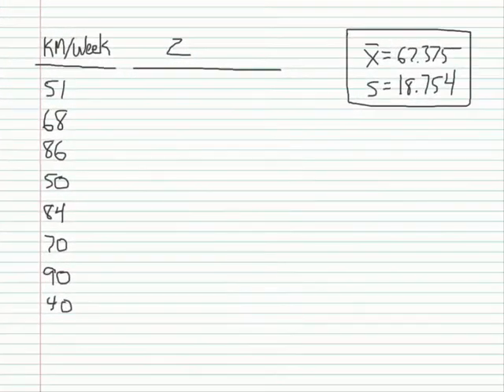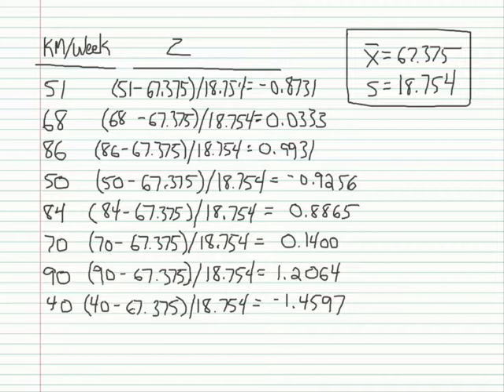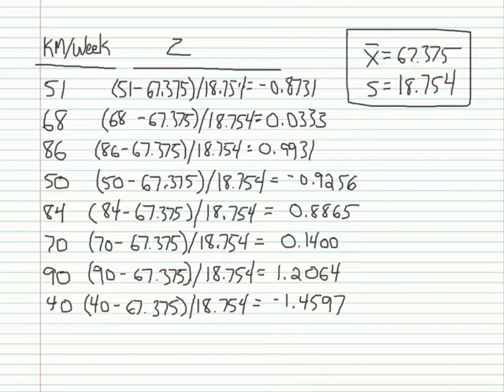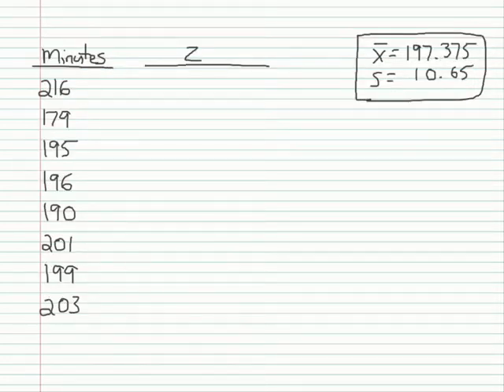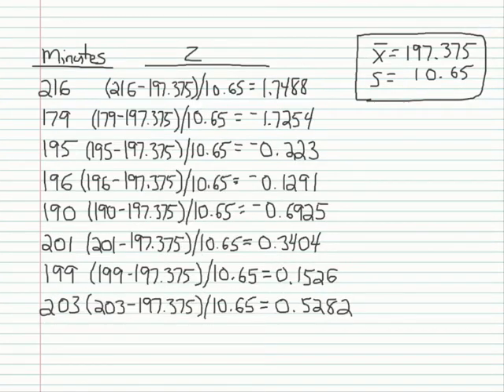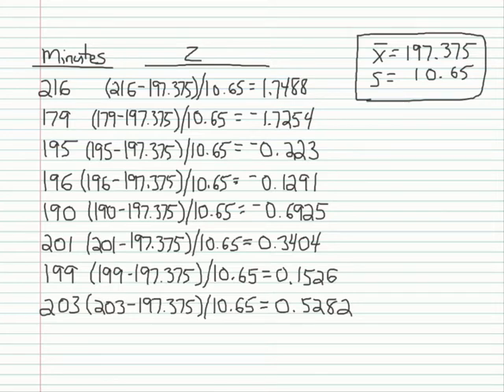Computing Z-scores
A demonstration of computing z-scores